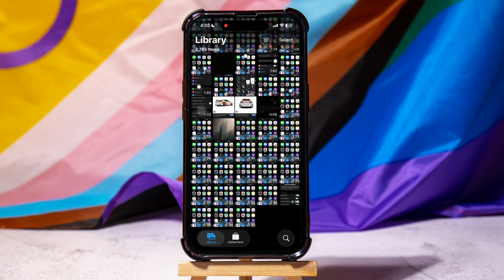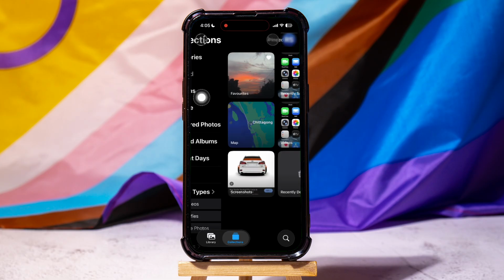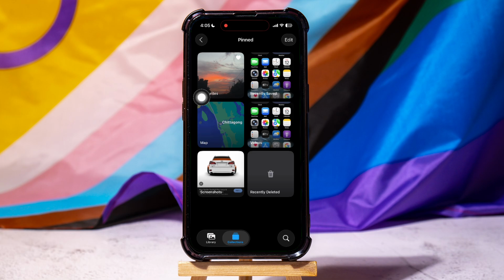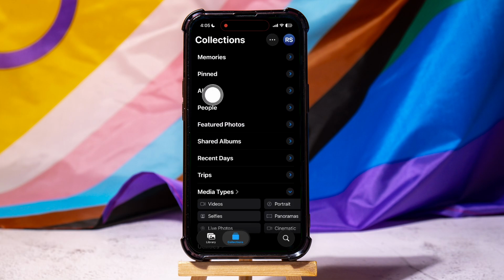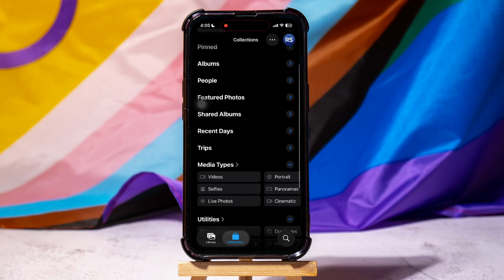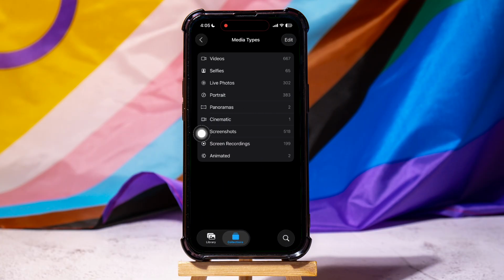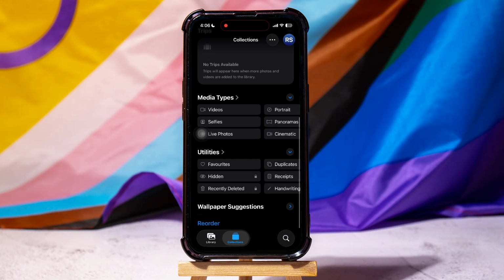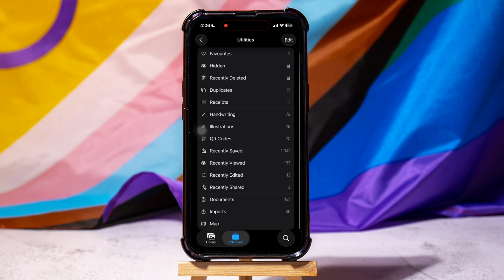How To Use Photos App On iPhone 2026 (Step-By-Step Tutorial)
Today I'll show you everything you need to know about using the Photos app on your iPhone like a pro. You'll discover all the hidden features and powerful tools that are built right into your device, helping you organize, edit, and share your photos more effectively than ever before. We'll cover the basics of navigating your photo library, creating albums and folders, and using the search function to quickly find specific images. I'll walk you through the editing tools including filters, adjustments for brightness and contrast, cropping techniques, and how to remove unwanted objects from your photos. You'll also learn how to use Memories and For You suggestions, set up shared albums with family and friends, and master the Photos widget for your home screen. Plus, I'll reveal some lesser-known tips like hiding sensitive photos, recovering deleted images, and optimizing storage settings. By the end of this tutorial, you'll be managing your photo collection like a complete expert and getting the most out of Apple's built-in Photos app.